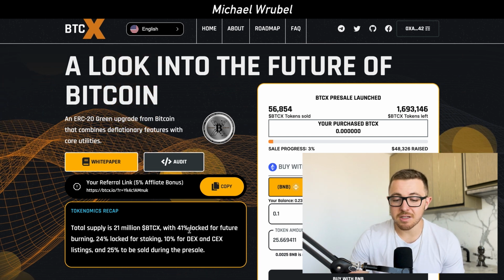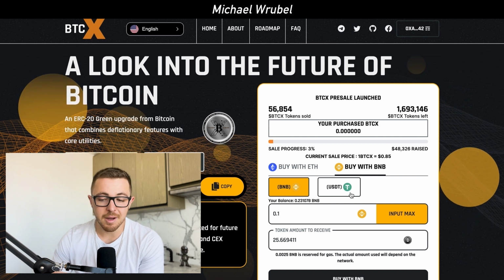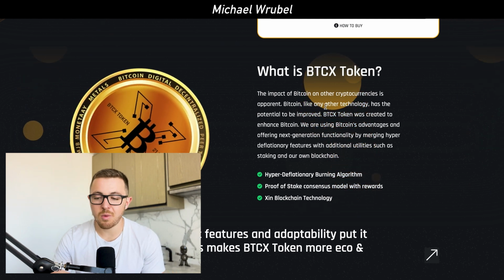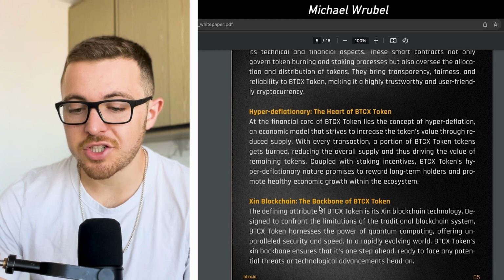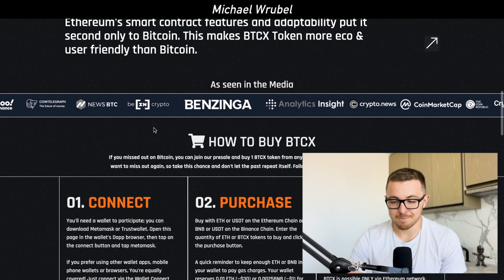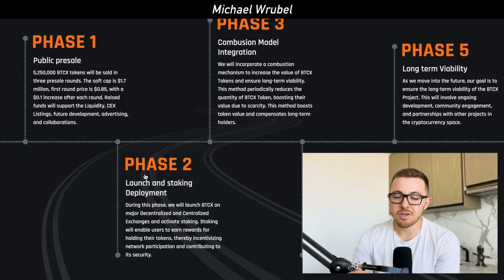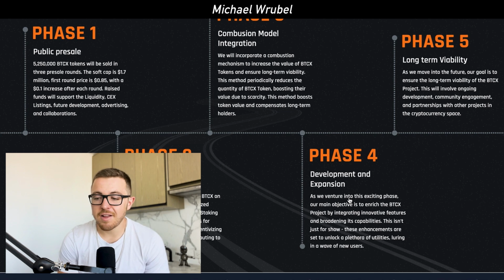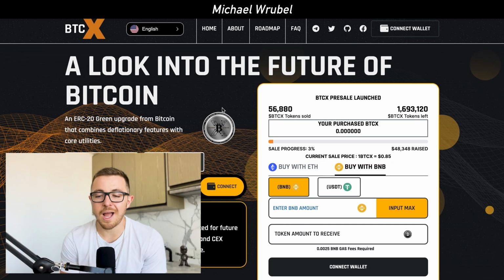BTCX: Why I Am BULLISH On BTCX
BTCX is an ERC-20 Green upgrade from Bitcoin that combines deflationary features with core utilities

📈 Get up to $30,600 in Free Stock on Webull Investing App